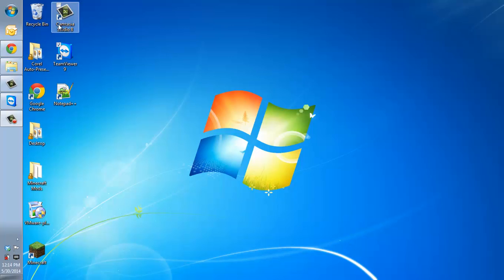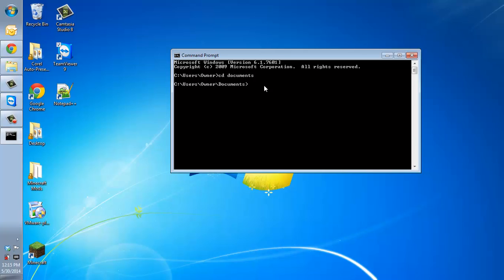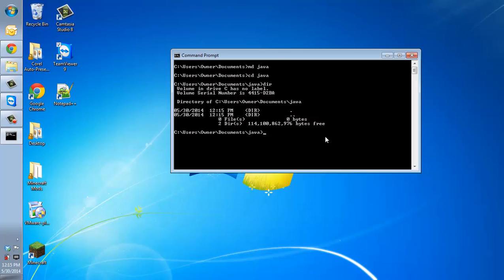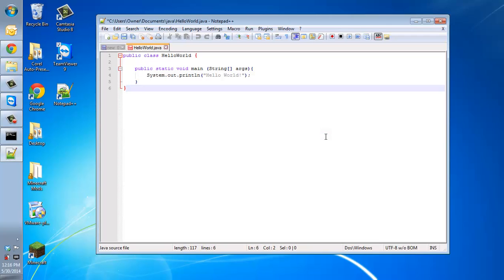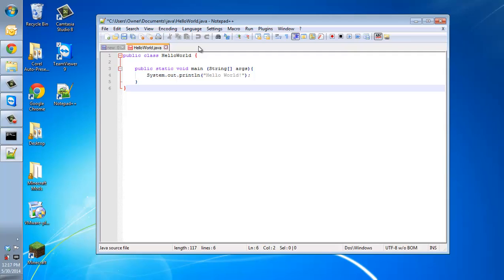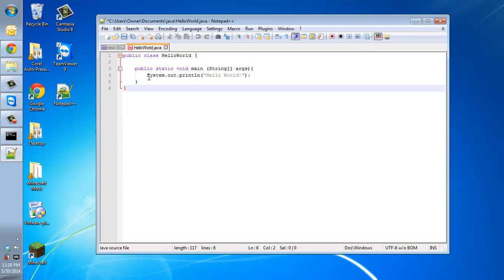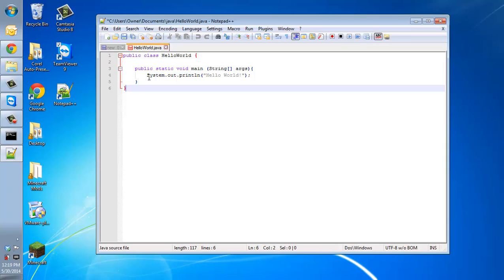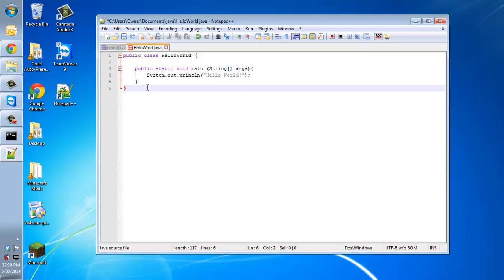2. My Journey through Java - Hello World Pt. 1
Let's create our first program in Java!